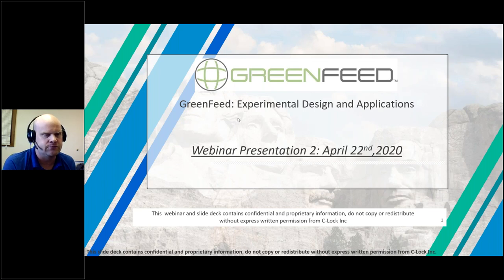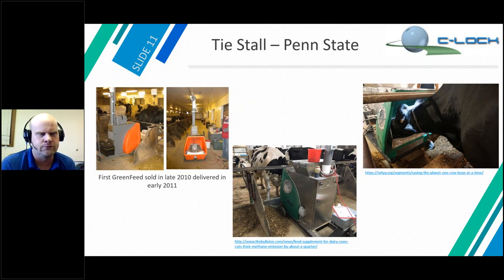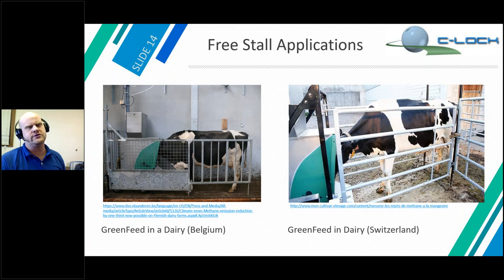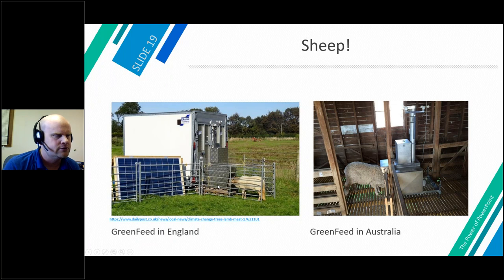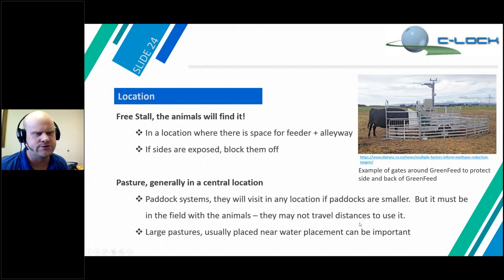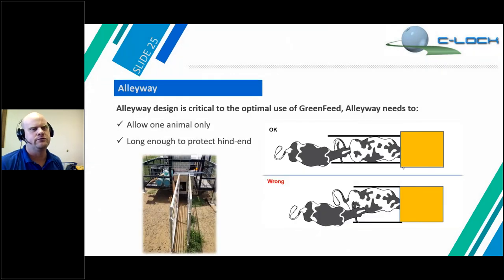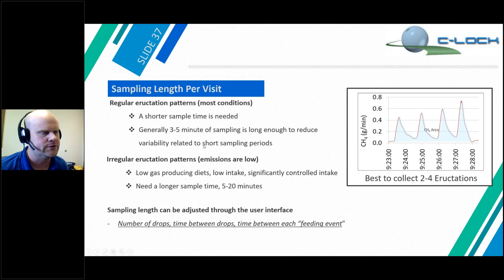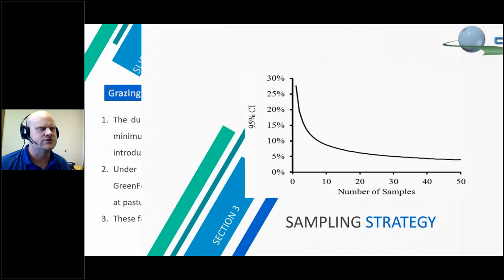GreenFeed Webinar Part 2 - Experimental Design and Applications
This webinar covers the design and real-world applications for our GreenFeed system.